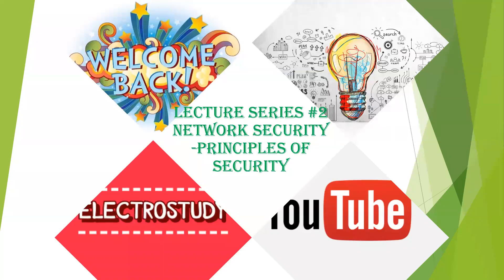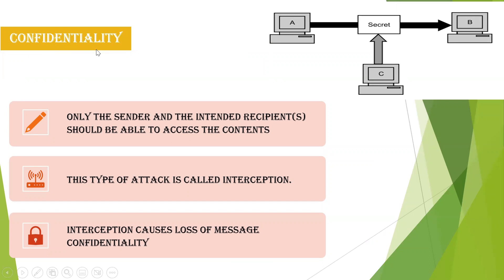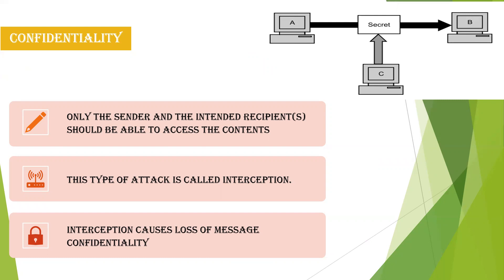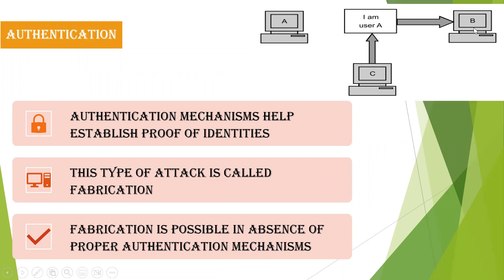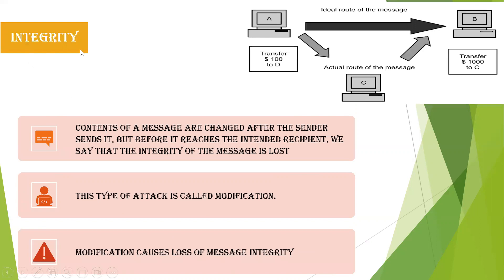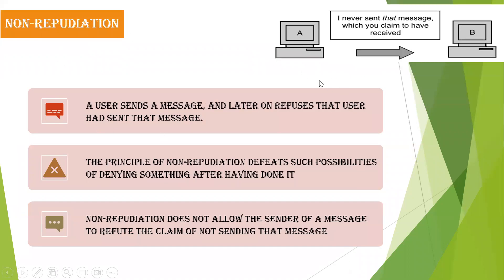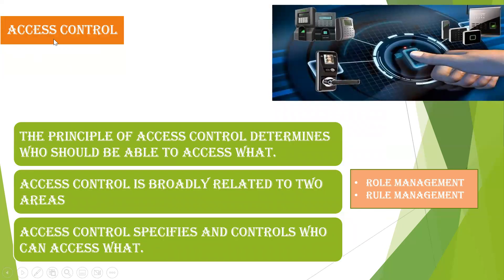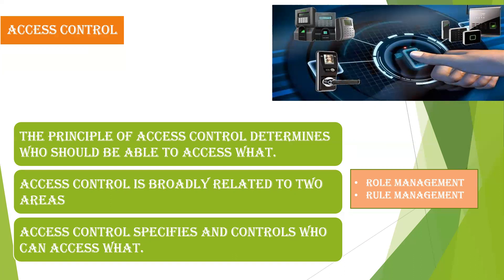Principles of Security|Network Security|Confidentiality|Integrity|Authentication|Access Control|ECE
Hi all, In this video i have discussed about the various basic principles needed for security.